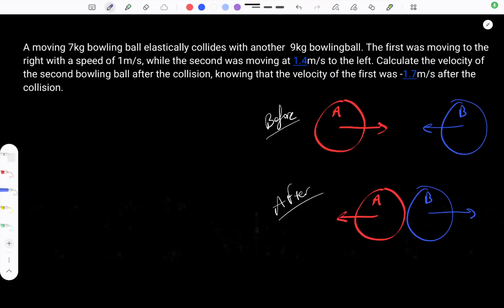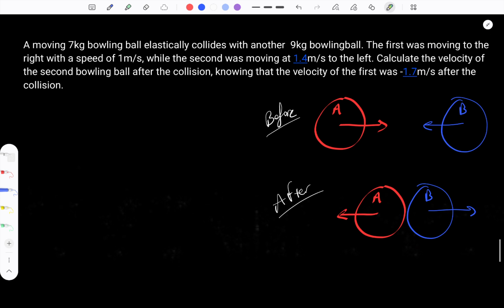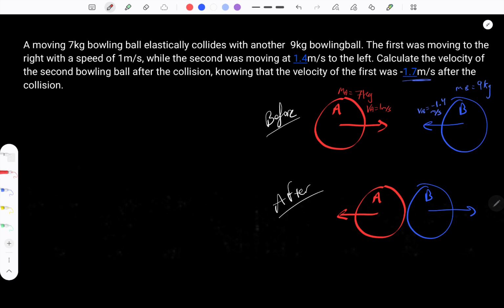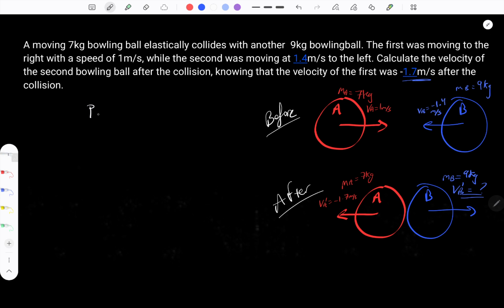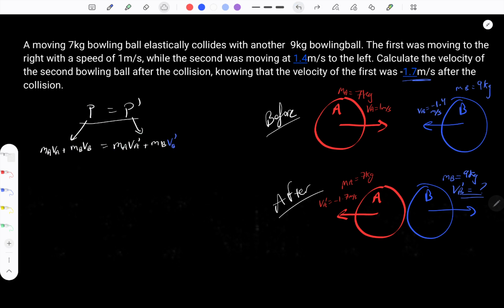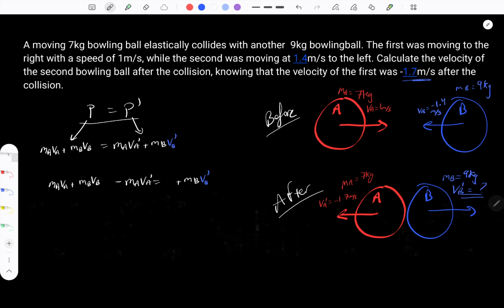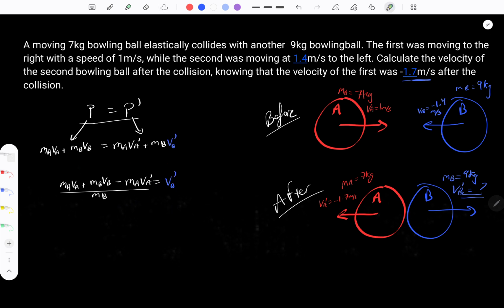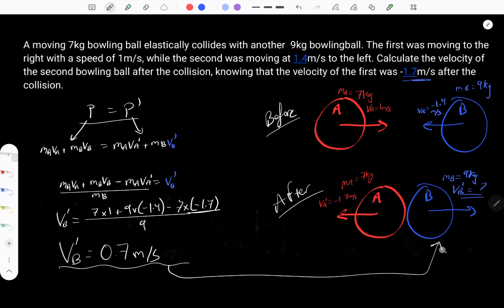Elastic Collision Exercise (R)